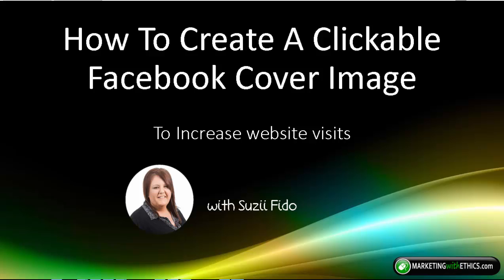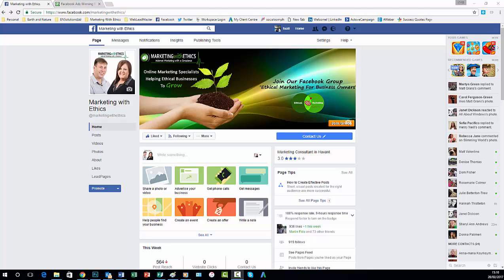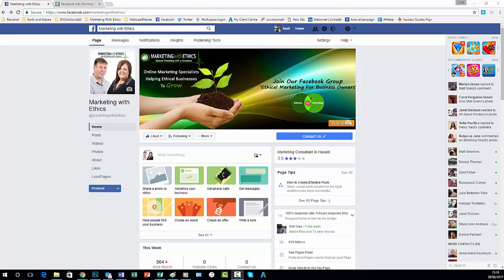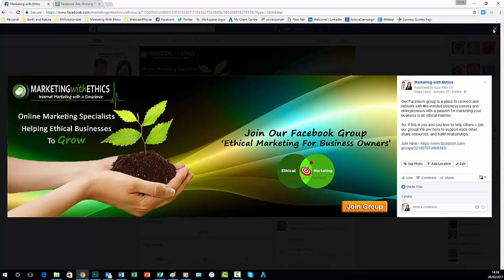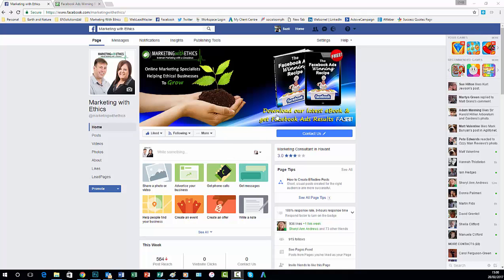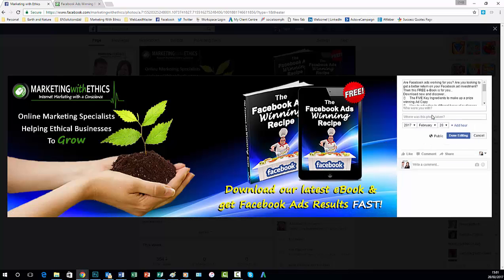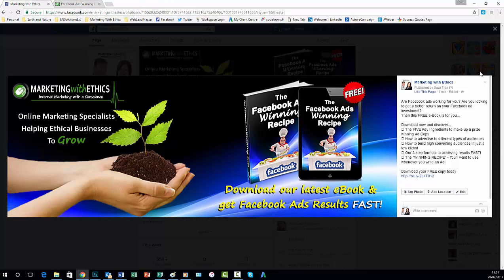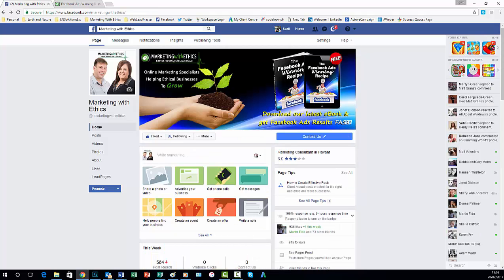How To Create A Clickable Facebook Cover Image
In this week's Marketing Munch I will show you how to create a clickable Facebook cover image to increase website clicks

Love this?